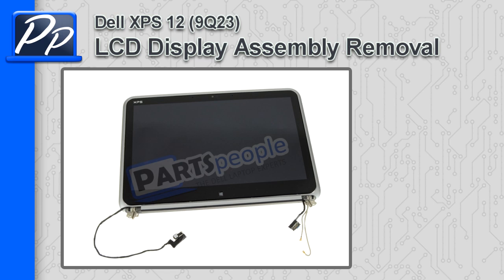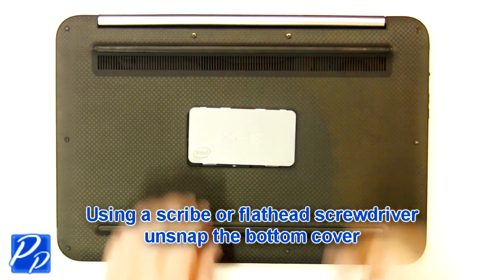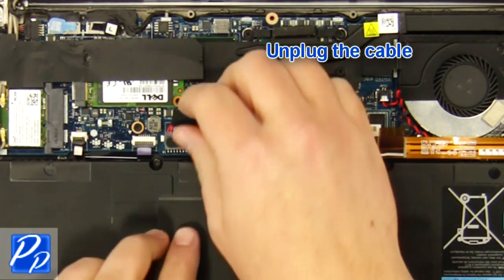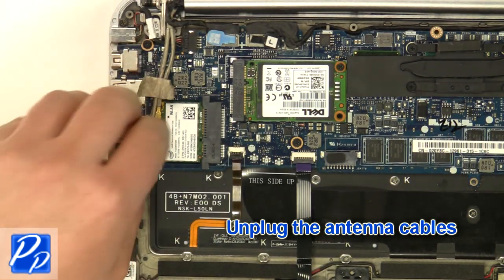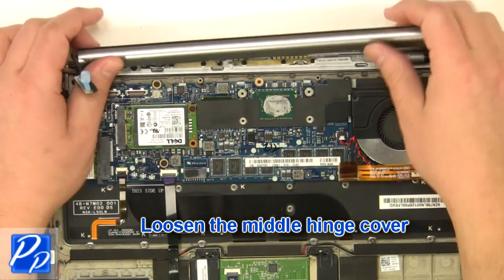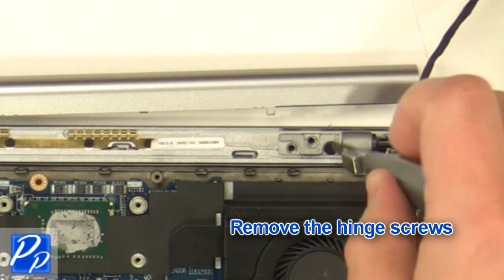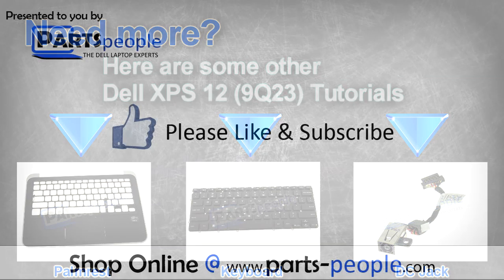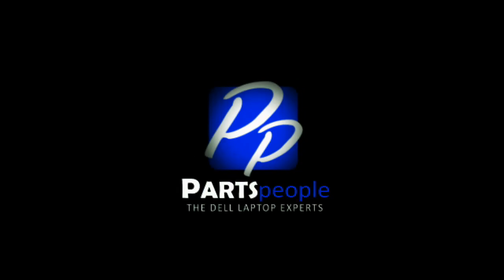Dell XPS 12 (9Q23) LCD Display Assembly Video Tutorial Teardown